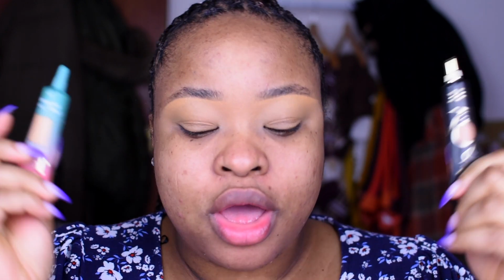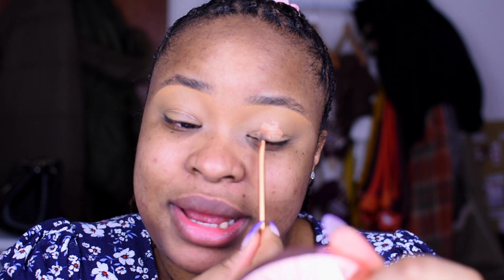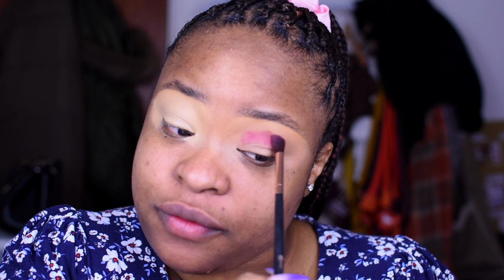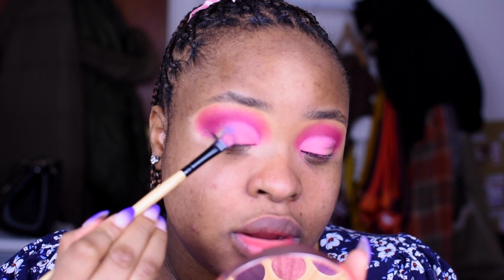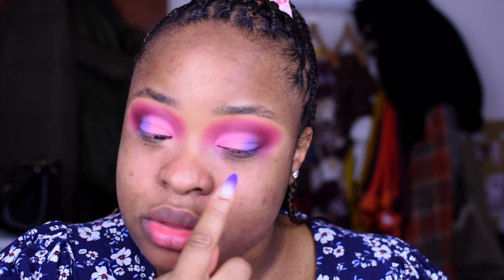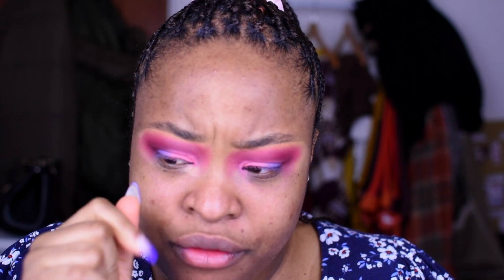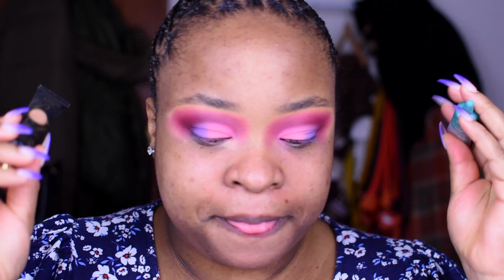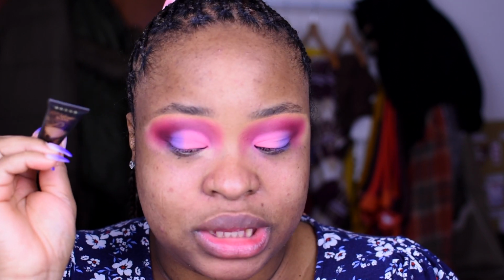P LOUISE BASE VS JUVIAS PLACE iPREP iPRIME EYE PRIMER | JENNY FYN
Hey beauties! In this video i used the P Louise rumor 5 base and put it up against the juvia's place iprep iprime eye primer in shade 2.
You can't see the difference in both primers as they are really good. I feel like juvia's primer is a dupe for plouise base.

TIME STAMPS
Bloopers/intro 00:00 - 01:59
Tutorial 03:30 - 15:09
End look 15:11 - 20:39
Outro 23:22 - 24:23

▷ CHECK ME ON HERE!

EQUIPMENTS

NIKON D5500 WITH 35mm f1.8g LENS
2 SOFTBOXES
1 RING LIGHT
RODE MIC
FINAL CUT PRO X

Know that i appreciate you so much! And thank you for being a part of this journey ❤️❤️

CREDITS

SCRIPT, DIRECTED, FILMED, EDITED, UPLOADED BY